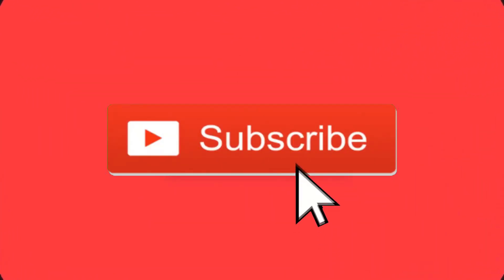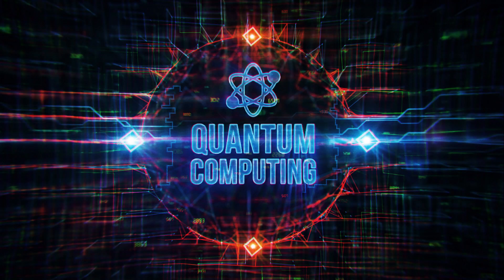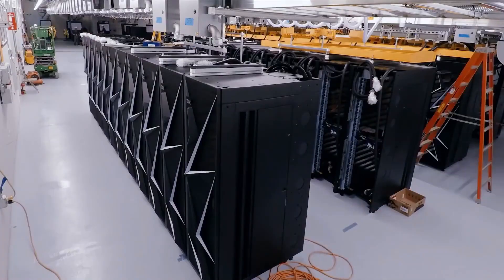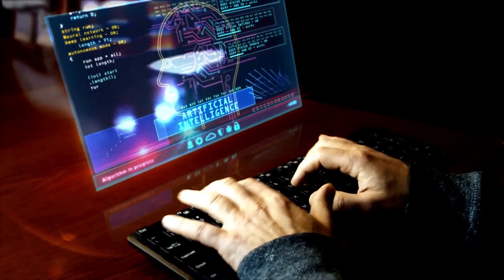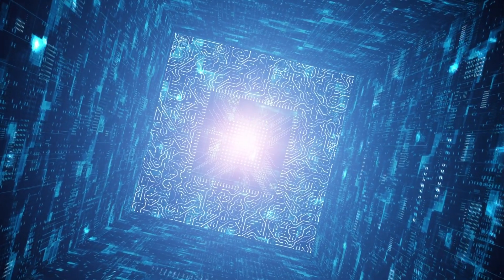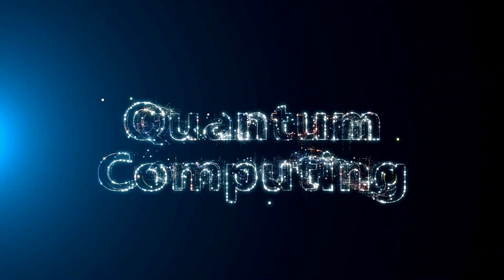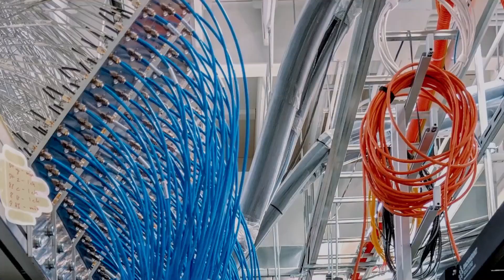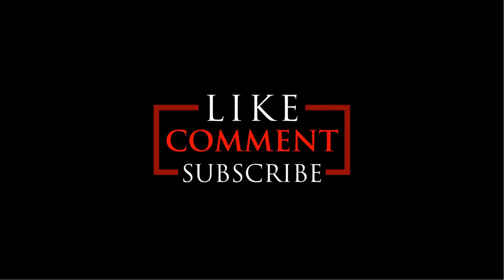How Quantum Computing is the 21st Centuries Version of the Race to Invent a Nuclear Weapon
In this episode, the Dark Web Deacon will discuss how the race to not only create a stable and practical quantum computer but the race to weaponize a quantum computer will change the course of history on this planet and determine which countries and societies will remain world powers.

Enjoy:  How Quantum Computing is the 21st Centuries Version of the Race to Invent a Nuclear Weapon